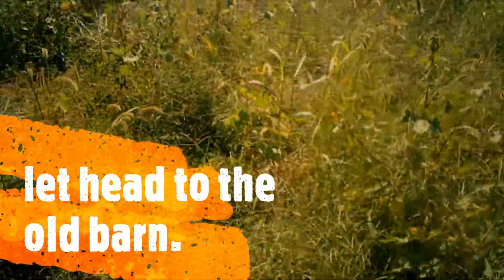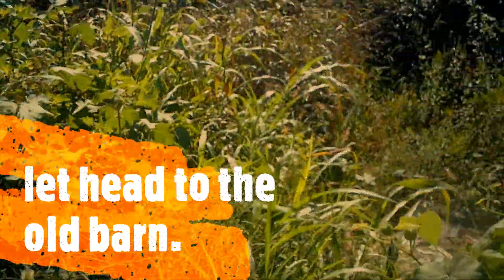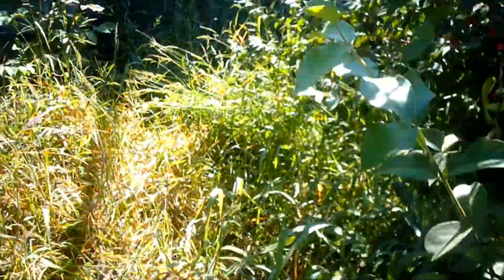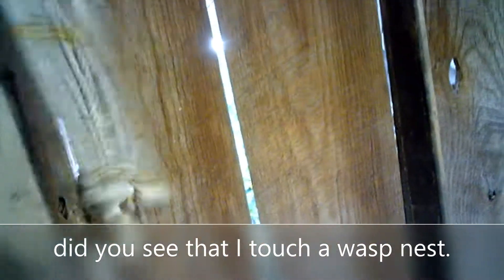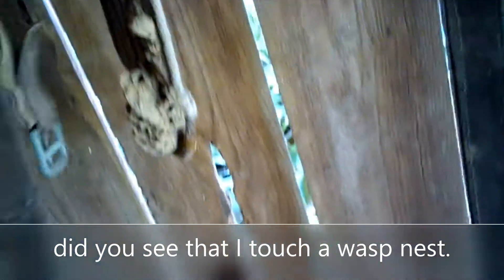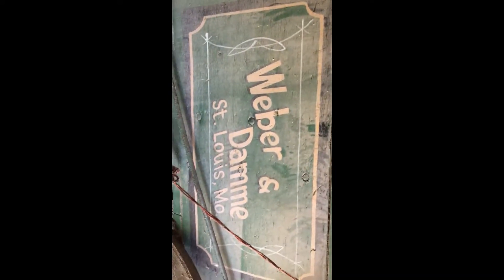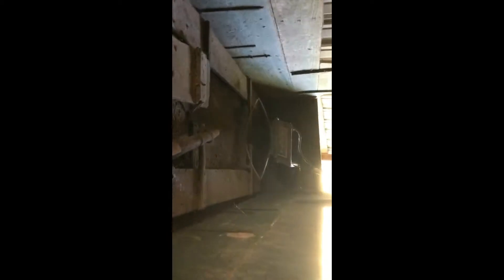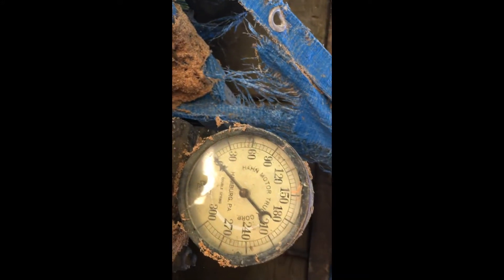BARN EXPLORE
GOT THE CHANGE TO EXPLORE  A OLD BARN . GOT SOME GOOD BARN WOOD.